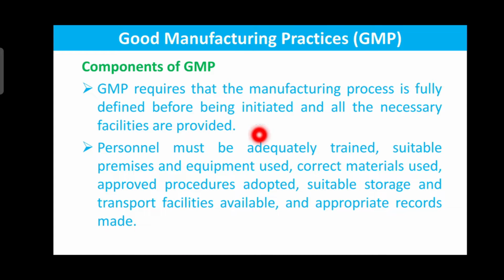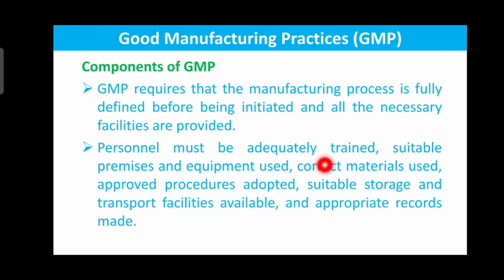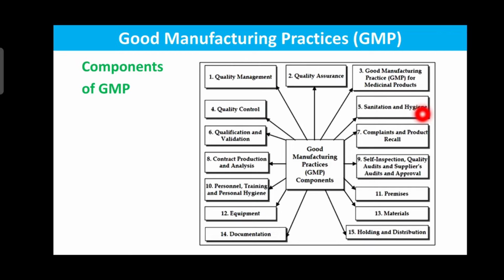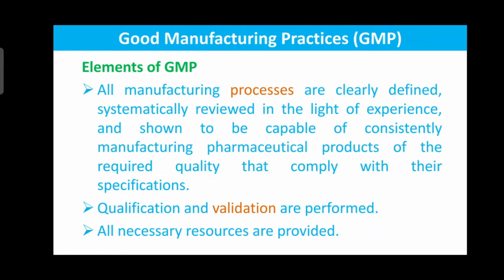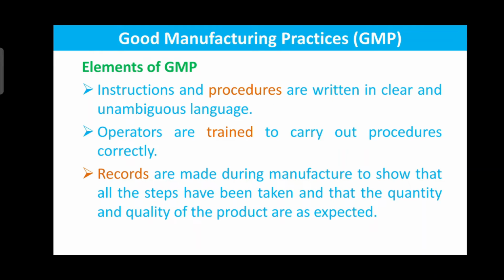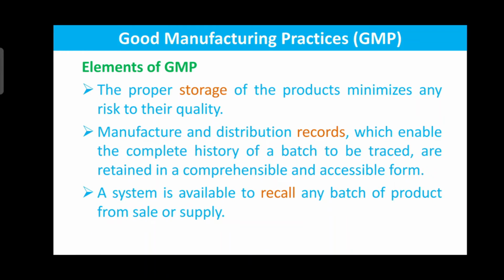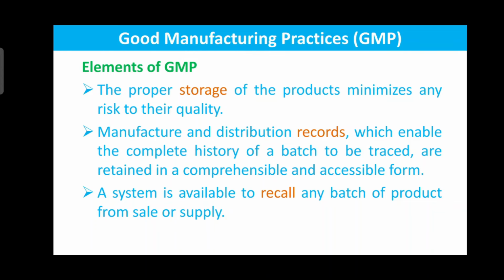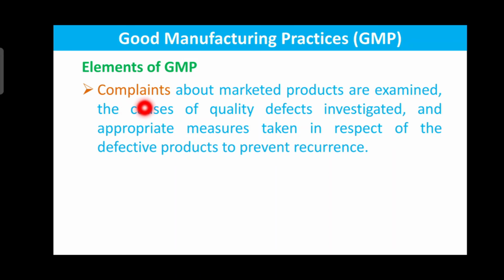L-2 Good Manufacturing Practices(GMP): Morden Pharmaceutics|Quality Assurance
Component and Elements of Good Manufacturing Practices